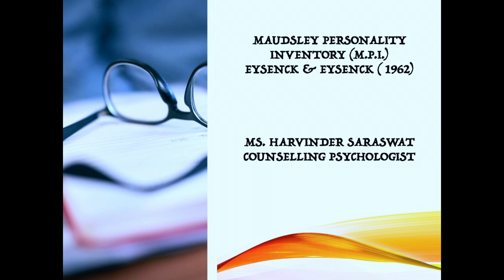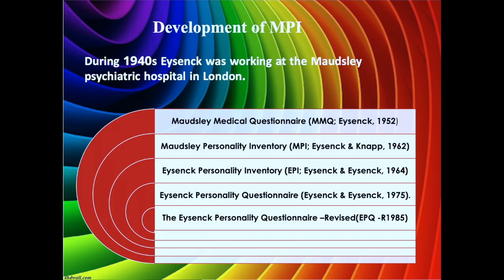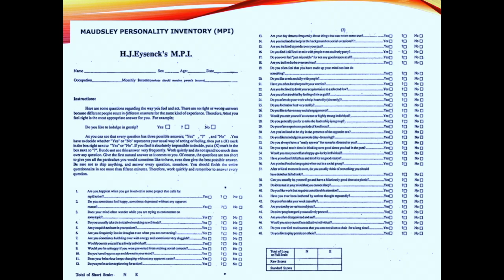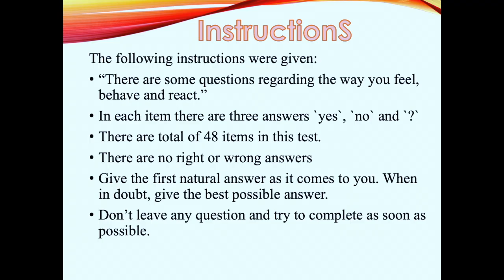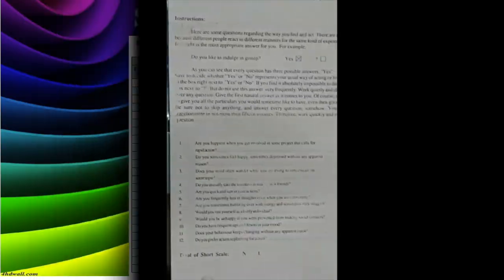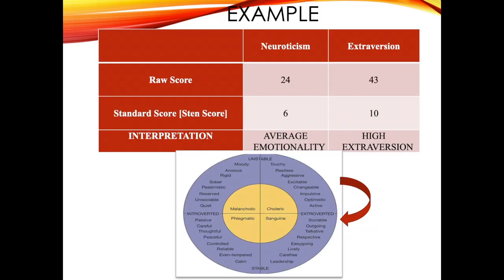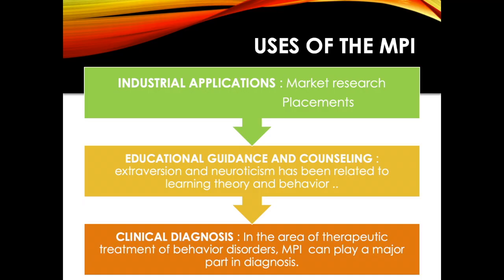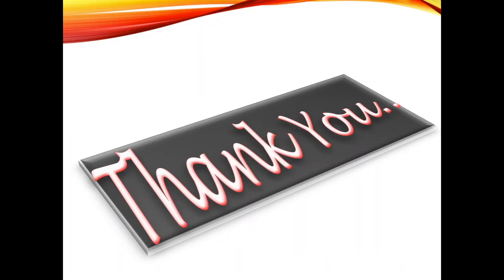Eysenck's Maudsley Personality Inventory (M.P.I.)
Learn about administration , scoring and interpretation of Eysenck's Maudsley Personality Inventory (M.P.I.).